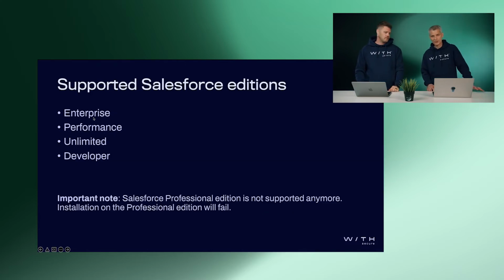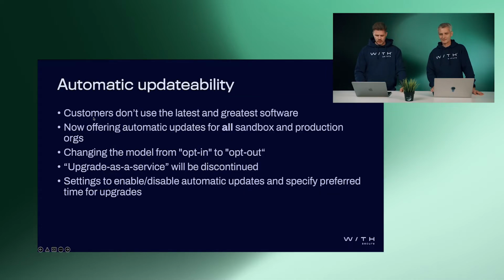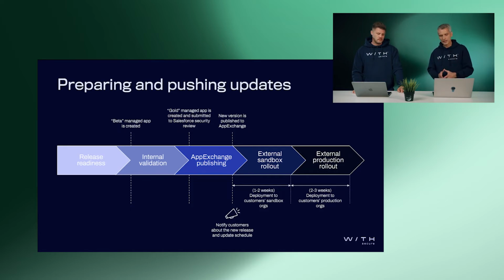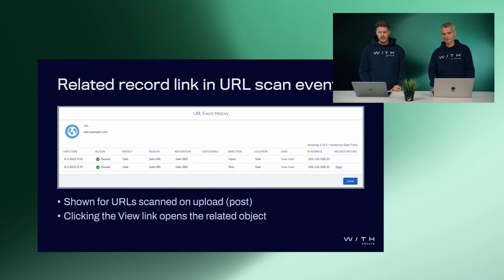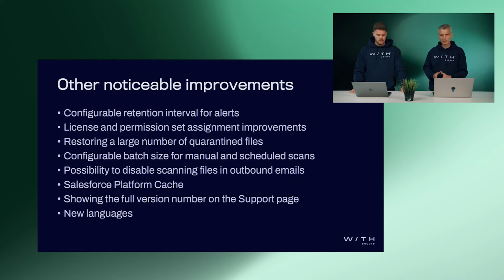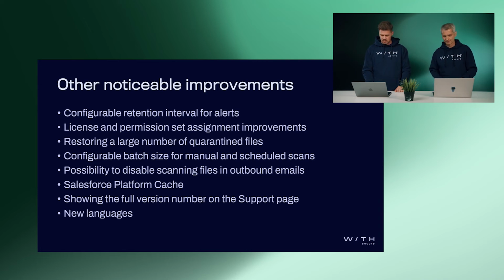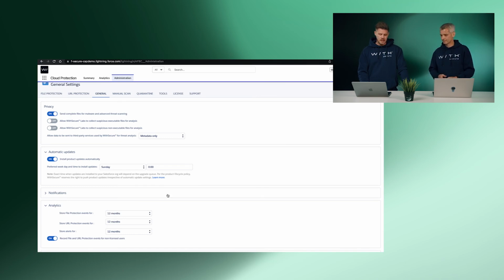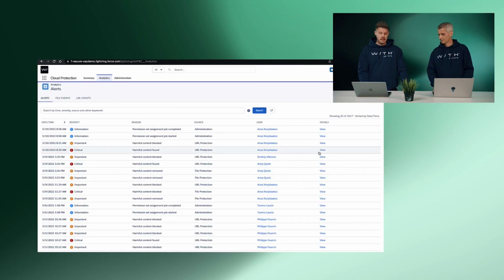WithSecure Cloud Protection for Salesforce Afterburner 1.8 release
Learn more about the new release and the features that have been implemented e.g. Automatic updatability, Related record link in URL scan events and many more. We also share information on the supported Salesforce editions